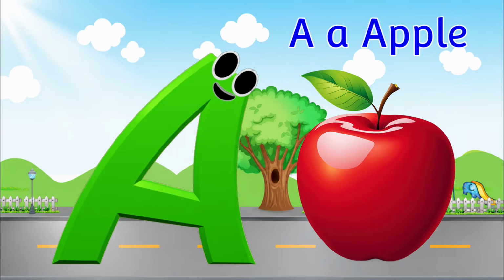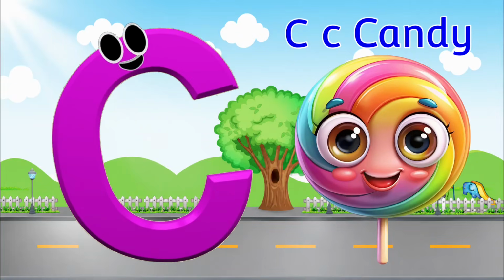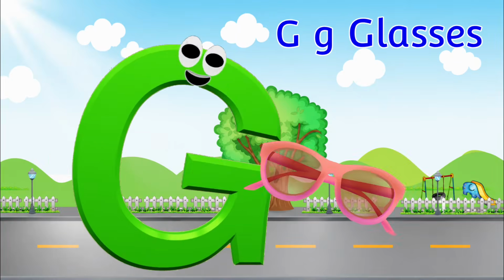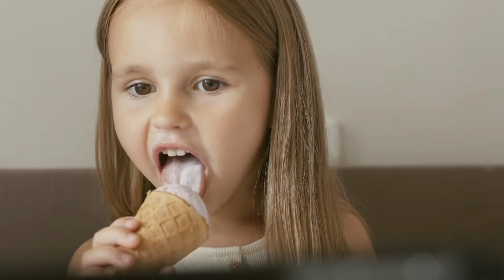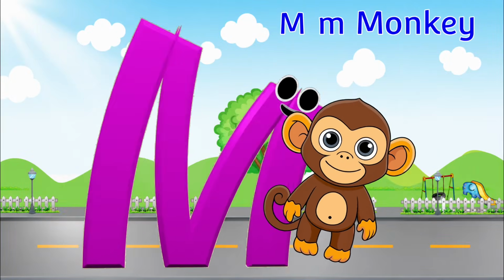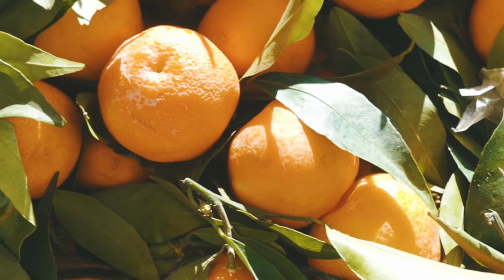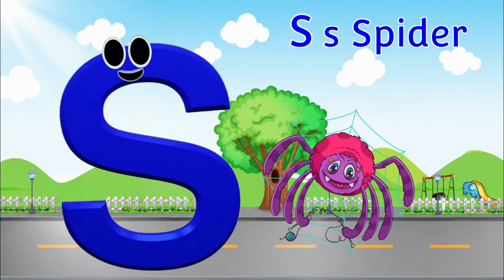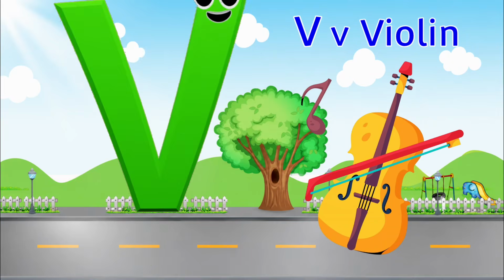ABC Phonics Song 🍎🎵 | Learn ABC Alphabet A to Z | Easy & Fun Learning Video for Kids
🍎 Welcome to ABC Baby World!

Learning is more enjoyable when children can sing, watch, and discover at the same time. This ABC Phonics Song is created to help young learners understand the English alphabet in a simple, fun, and engaging way.

• 🔤 ABC Alphabet (A to Z)
• 🎵 Easy Phonics Sounds
• 🍎 Simple Everyday Words
• 🖼️ Letter & Picture Recognition
• 🗣️ Clear English Pronunciation
• 📚 Basic Vocabulary for Beginners

💡 Why This Video Is Great for Kids

✔️ Fun music keeps children interested
✔️ Helps improve memory and listening
✔️ Encourages early English learning
✔️ Builds confidence before starting school

👨‍👩‍👧 For Parents

If your child is just beginning to learn English, this video is a great way to introduce the alphabet before school. Watching and singing regularly can help children become familiar with letters, sounds, words, and pictures while making learning enjoyable.

🎈 Best For

👶 Toddlers
📚 Preschool Kids
🏫 Kindergarten Children
👩‍🏫 Parents & Teachers

❤️ Thanks for visiting ABC Baby World!